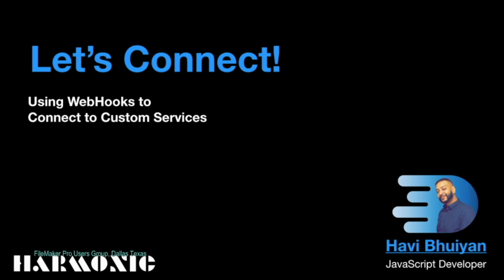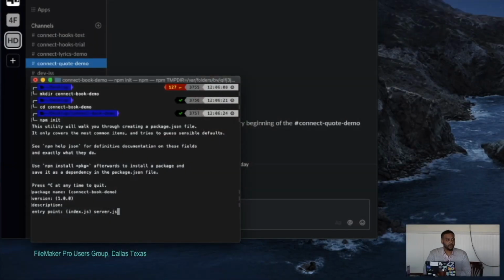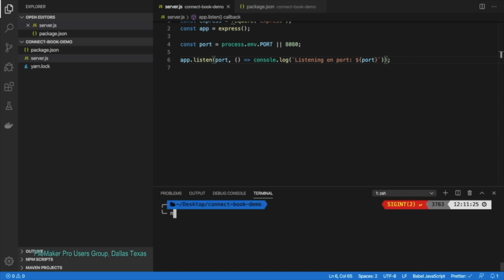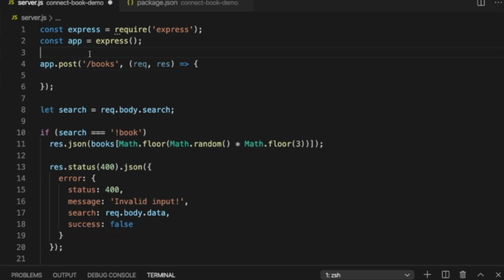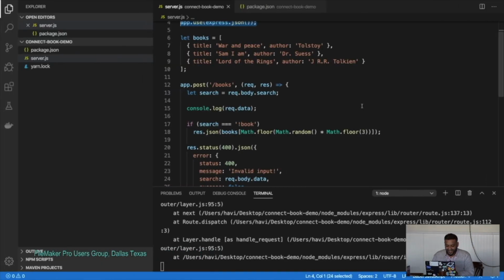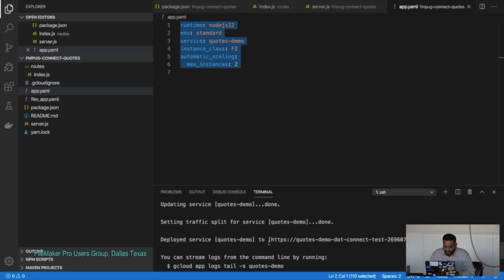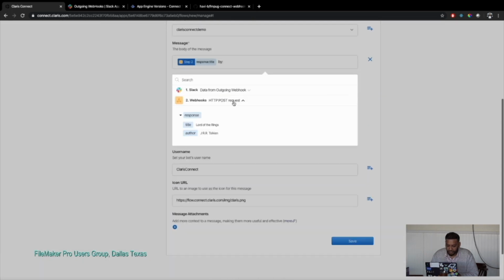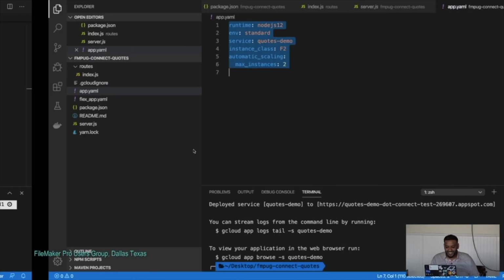Claris Connect Introduction at Dallas FMPug Part 2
Dallas FileMaker Pro User's Group meeting from Friday, March 6, 2020.
In part 1 Taylor Sharpe of Taylor Made Software and Mike Wallace of Empowered Data Solutions discussed Claris' new offering "Claris Connect."

In this second part, Havi Bhuiyan of Harmonic Software Production Studios gives a live demo of Claris Connect.

Upcoming FMPUG Meetings

We meet monthly for lunch on the first Friday of the month. Starting in January 2020, we moved to a new location:
Amberjax Fish Market Grill
Trinity Groves
3011 Gulden Lane, Suite 107

The meeting location is in Trinity Groves, which is a restaurant and retail development in West Dallas, at the western end of the Margaret Hunt Hill Bridge. While the restaurant specializes in fish, it has a number of other menu options including hamburgers, steaks and salads.

Our meetings start at 11:15am and go until around 12:30pm. We meet in the private meeting room. The meetings are free, but the food costs if you order.

Schedules and Contacts

April 3rd - Is 2020 the year to kiss FileMaker Goodbye? - William Porter
May 1st - Performance Optimizations - Taylor Sharpe
June 5th - FileMaker 19 - Taylor Sharpe
July 3rd - Harmonic Data Presentation - TBA